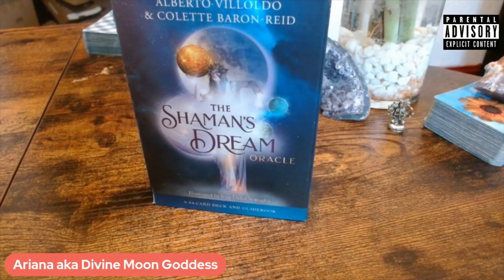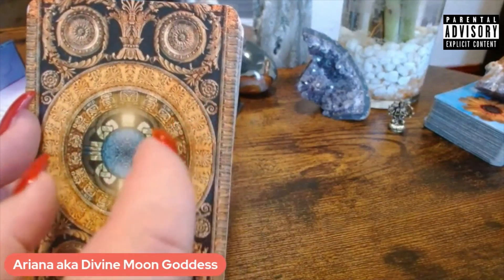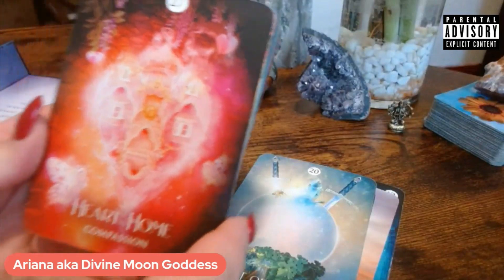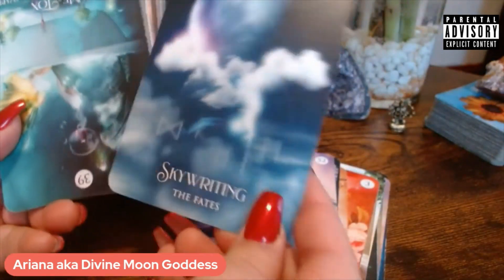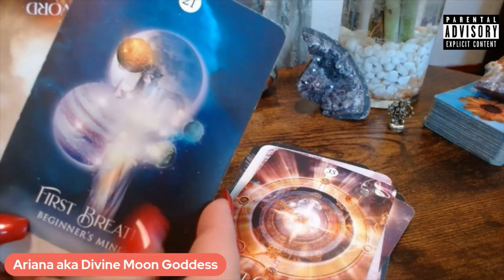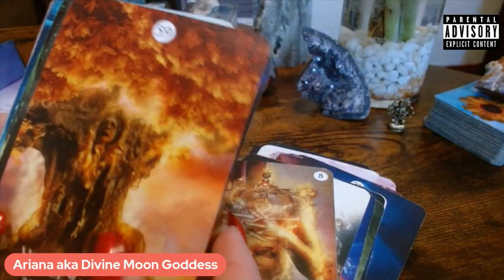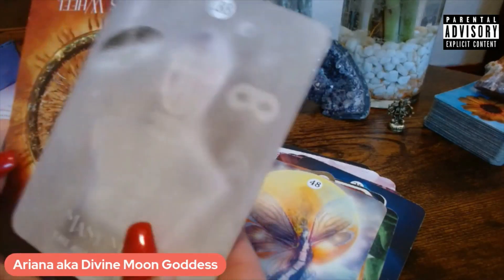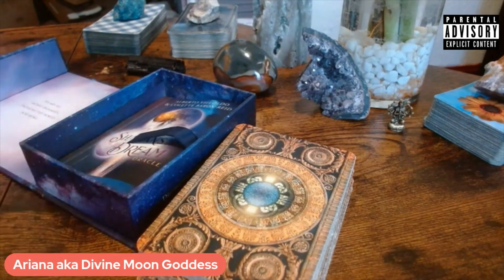Review of The Shaman's Dream by Alberto Villoldo (Author), Colette Baron-Reid (Author) ⭐️⭐️⭐️⭐️⭐️